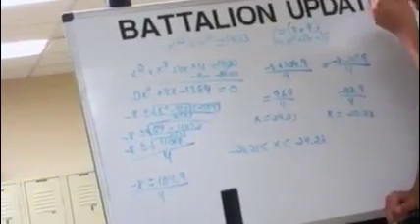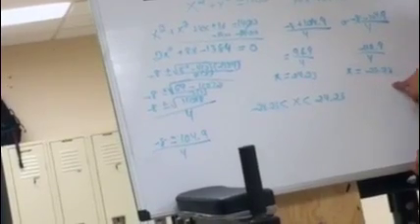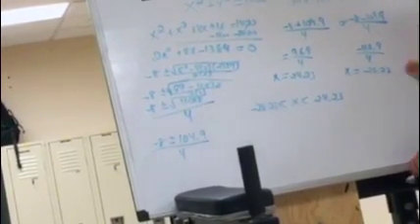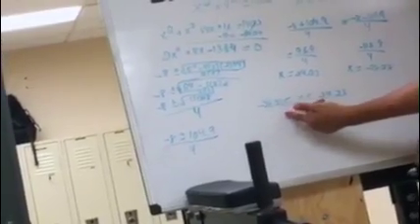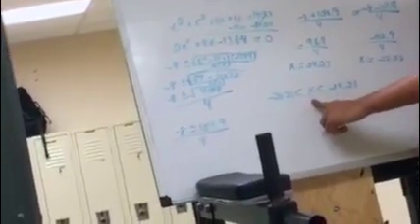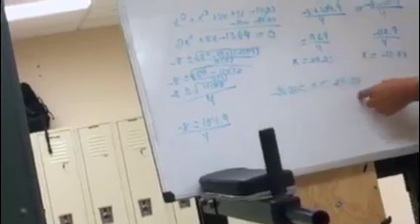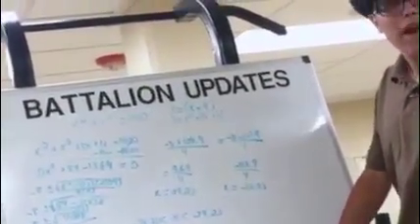Unit 3 Assesment Video Small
I hope you enjoy our video!!!